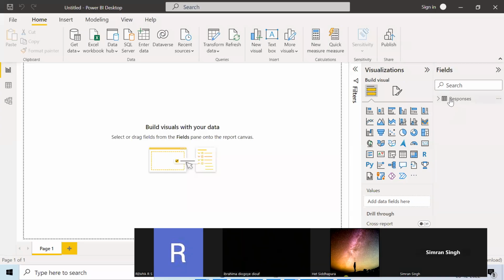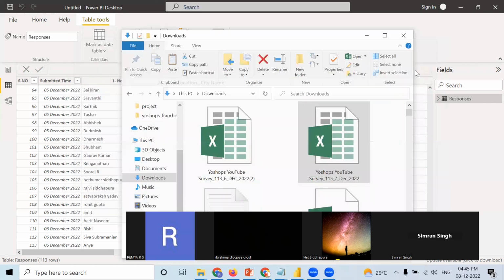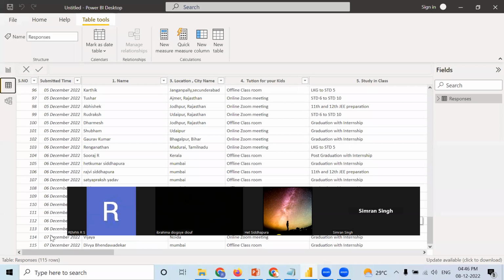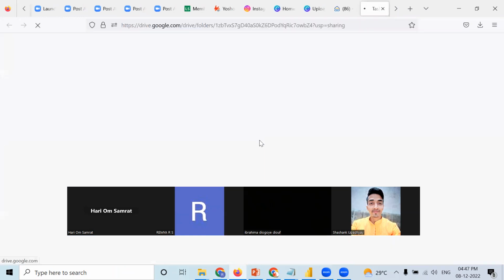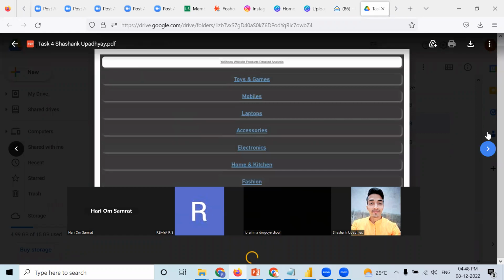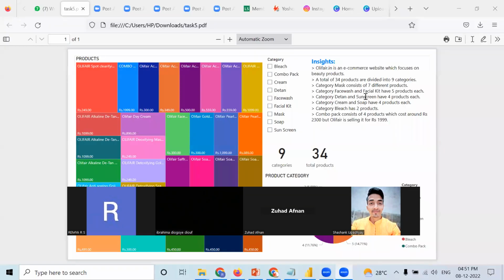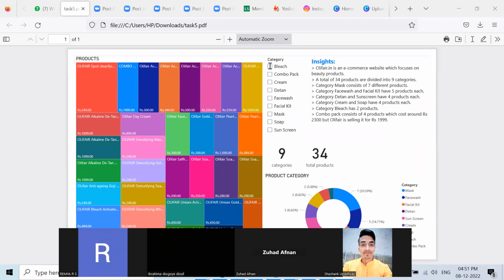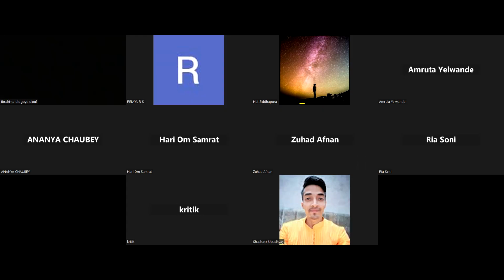Evening Status call for Data Analyst on 08 December 2022 part 2